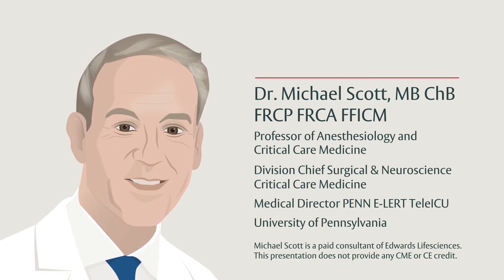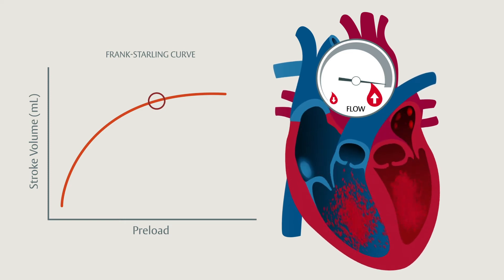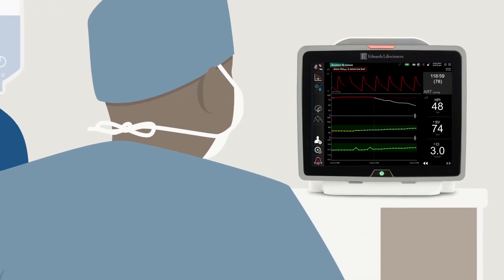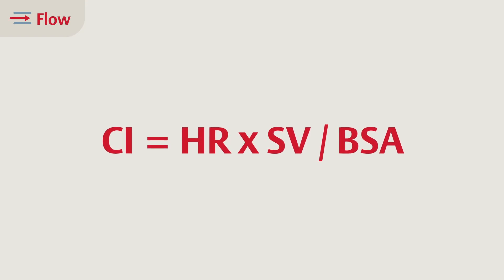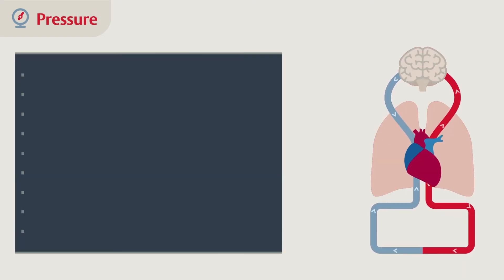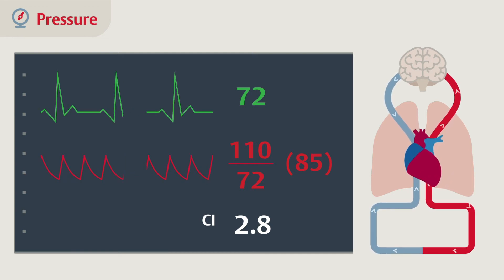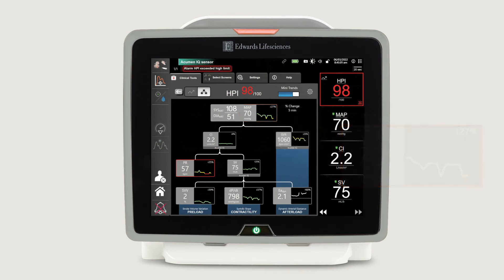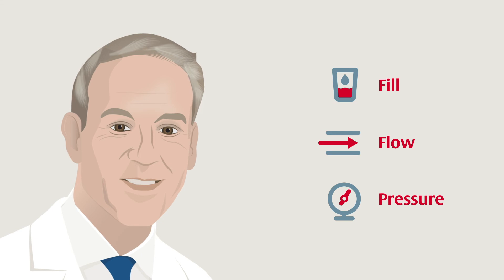Critical Insights: Fill, Flow, & Pressure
In this episode, Dr. Michael Scott will discuss how to use parameters provided by Acumen HPI software to optimize a patient’s circulation by managing preload and cardiac output and ensuring adequate perfusion pressure. Learn how using the principle of FILL-FLOW-PRESSURE makes balancing circulation very simple.

Learn more about Edwards hemodynamic monitoring devices: Edwards.com/acumen-hpi
Check out Edwards Clinical Education: Edwards.com/clinicaleducation

Critical Insights Learning Series:
Edwards Clinical Education created the Critical Insights learning series for clinicians who need to learn on the go.  Watch short, digestible ~5 min episodes where expert clinicians explain key clinical concepts in physiology, hemodynamics, and more.  New episodes released monthly.

PP--US-7769 v1.0